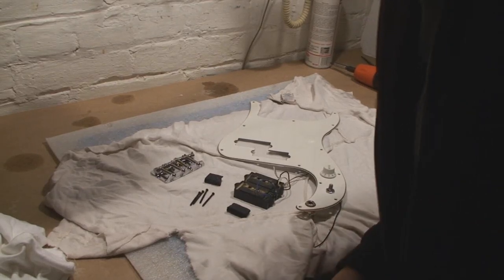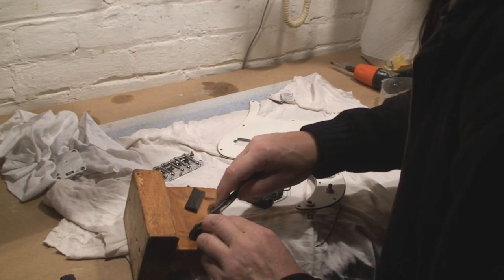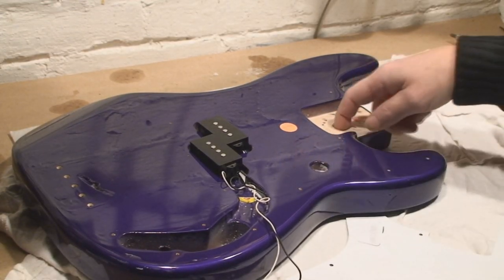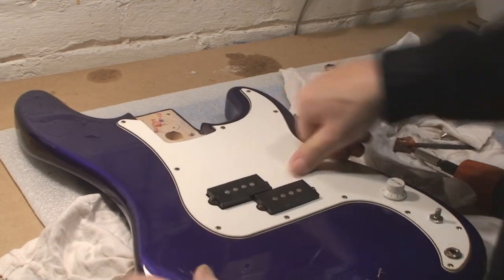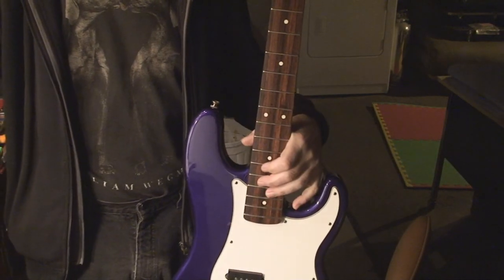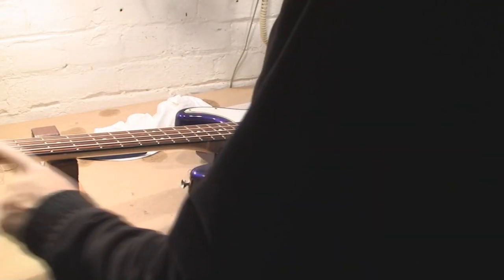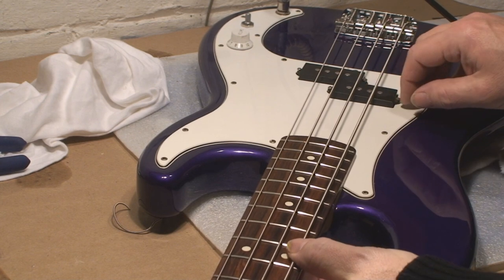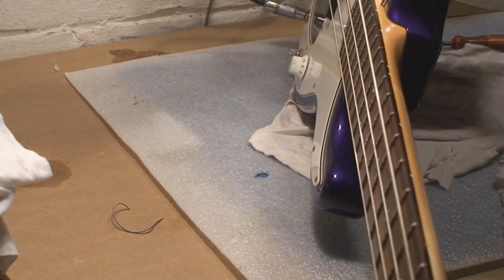Fender P Bass Assembly and Setup